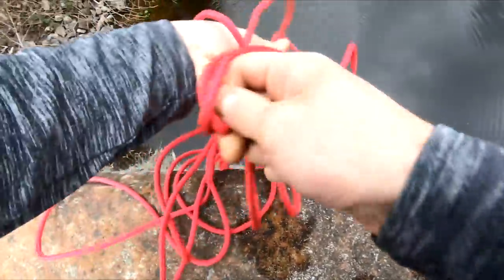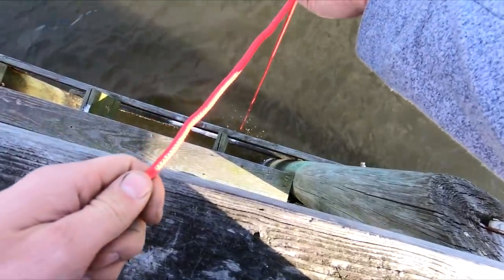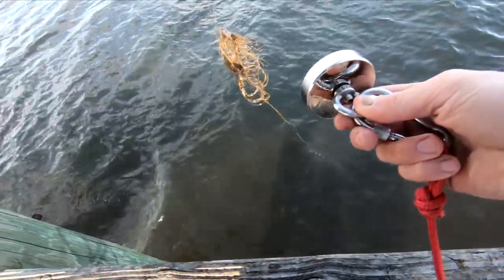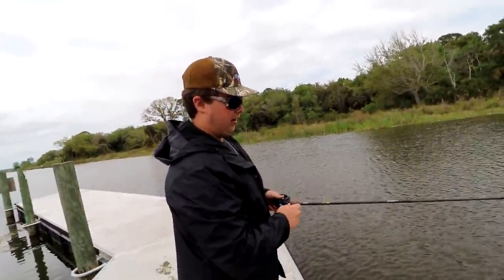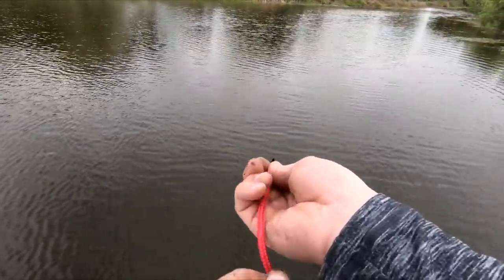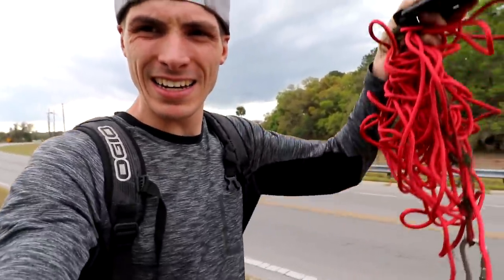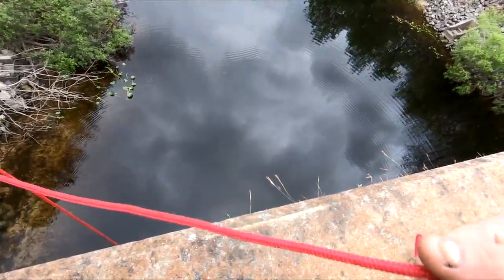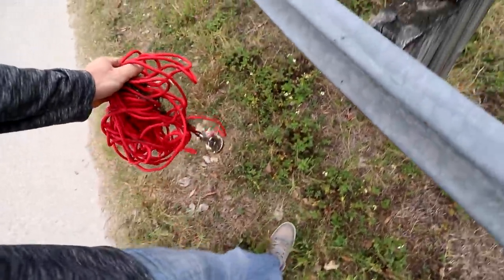What Will My Super Magnet Pull From The Deep?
What Will My Super Magnet Pull From The Deep? I stop by 3 interesting locations to see what cool treasure I can find lurking in the water. Had an Awesome time for sure.

MY GEAR / Grab a Magnet from Amazon?
Grab a Magnet from Ebay?